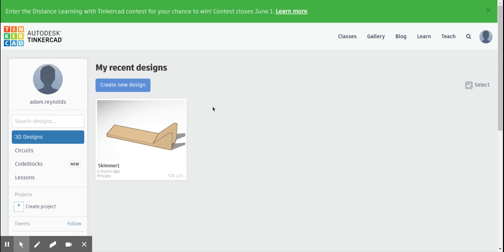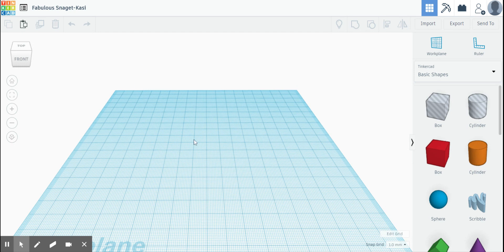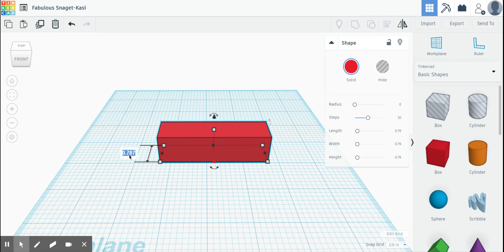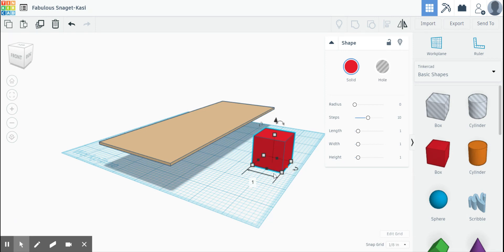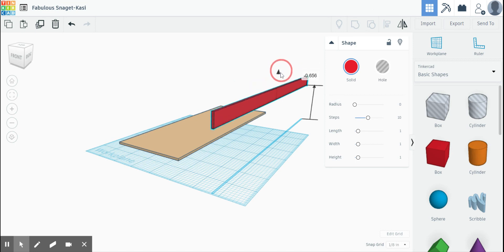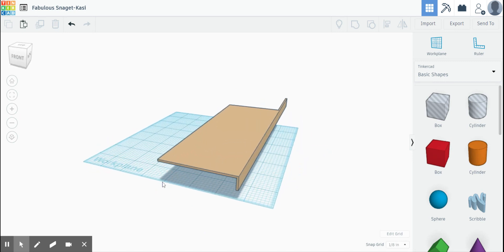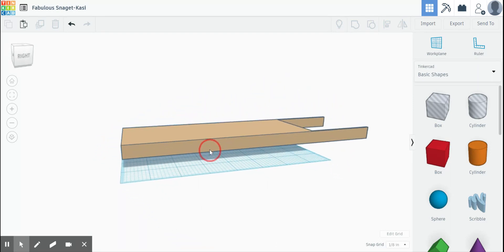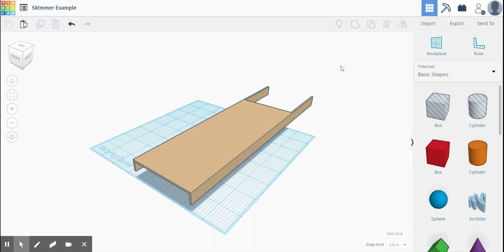Tinkercad with Mr. Reynolds, Day 1 Skimmer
A quick tutorial on how to begin making a Skimmer in Tinkercad